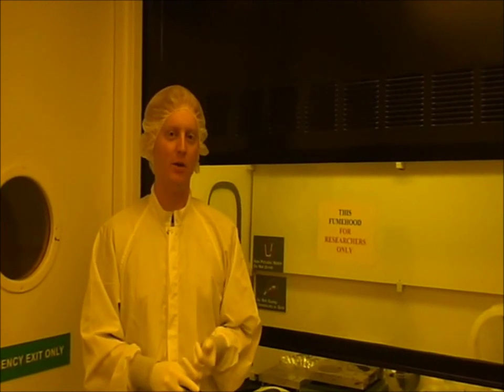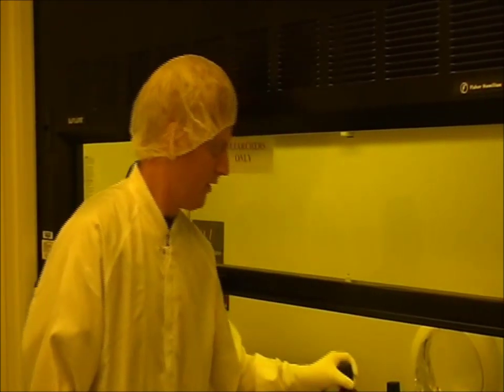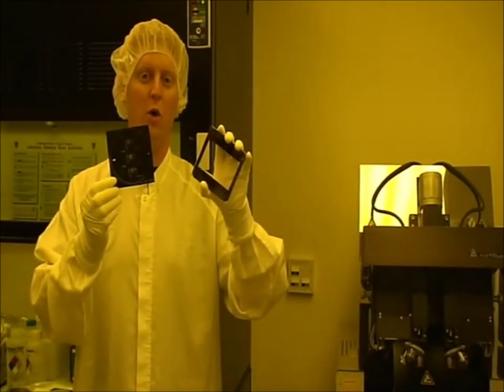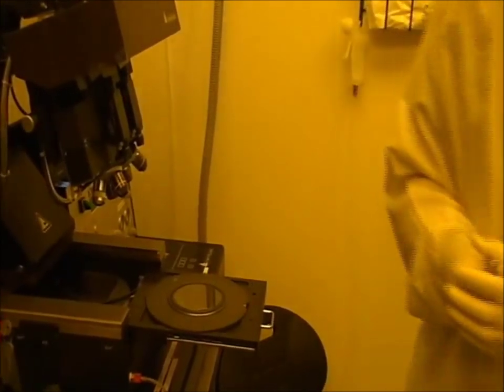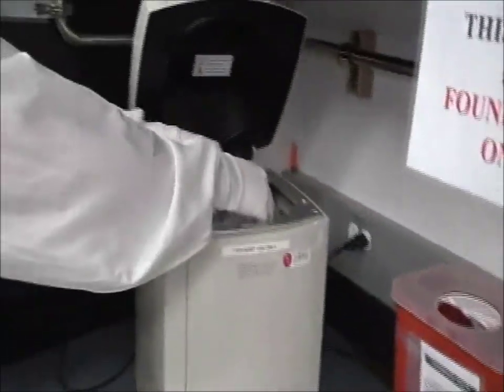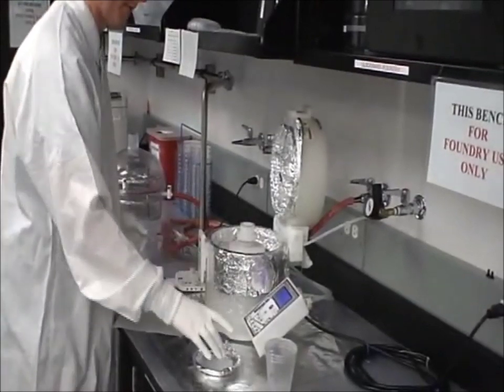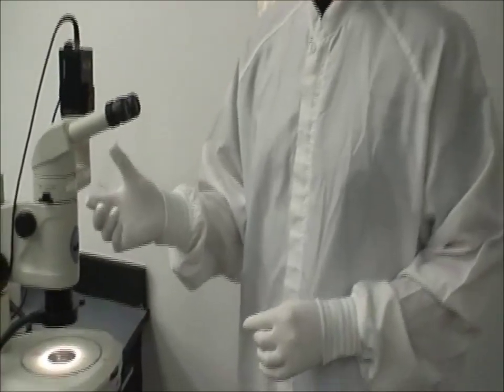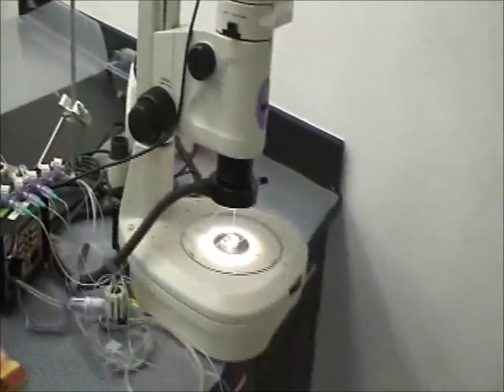Multilayer Soft Lithography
Multilayer soft lithography for microfluidics; from mold making to chip testing by Stanford Microfluidics Foundry...